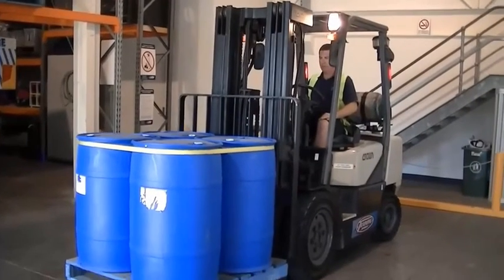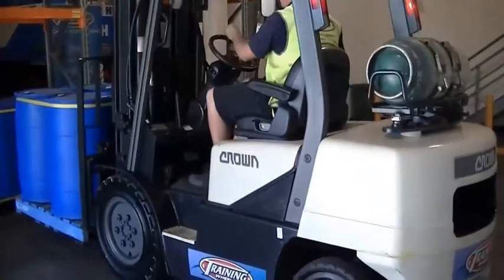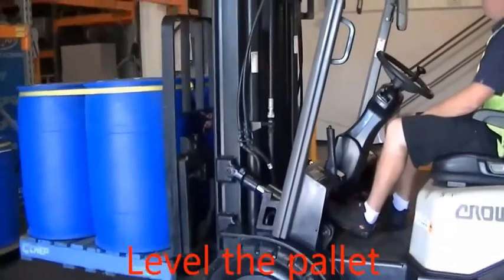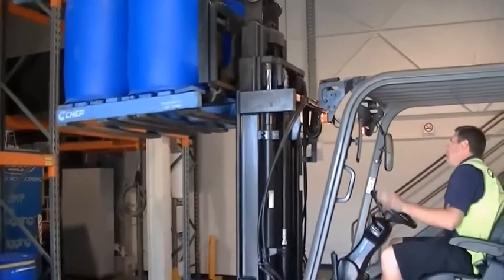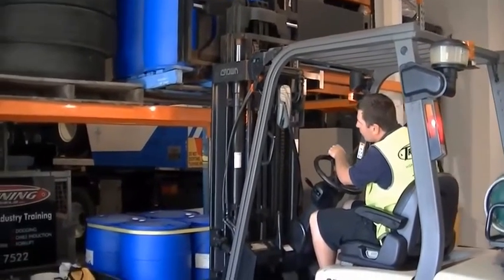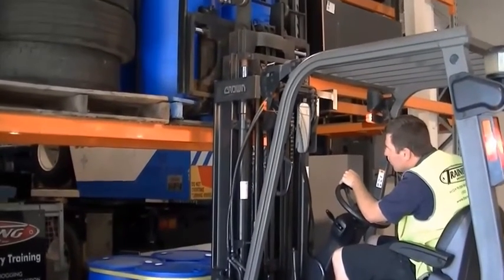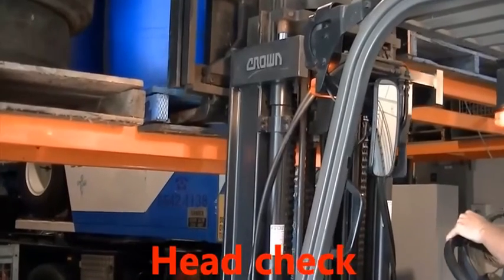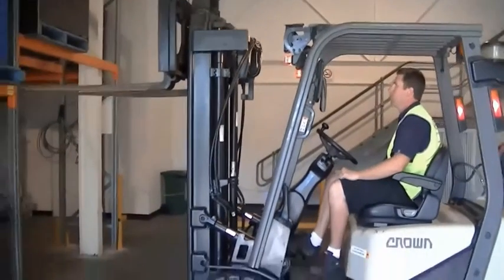Forklift placing load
2.00 minutes